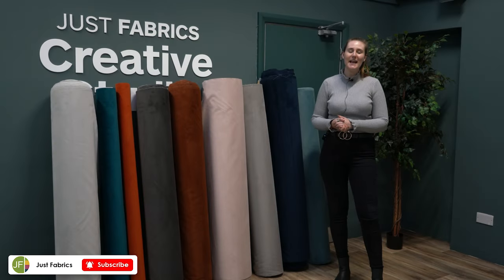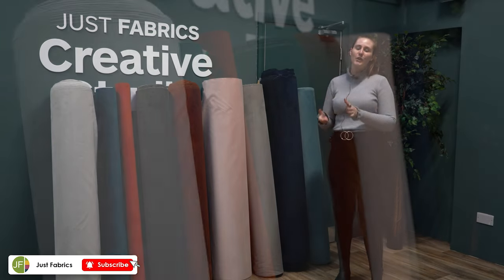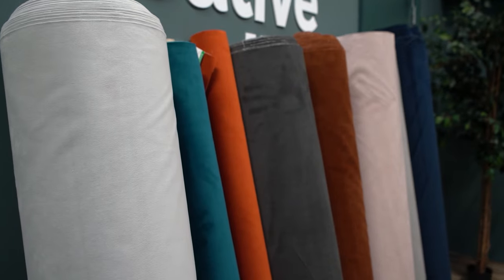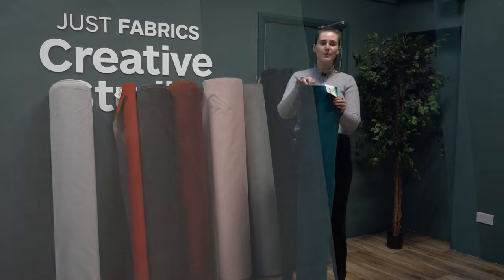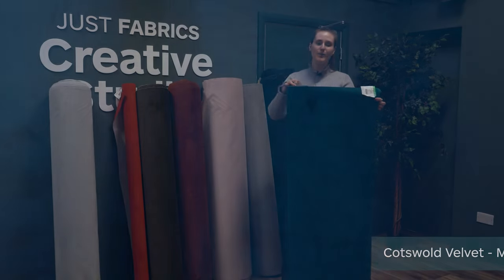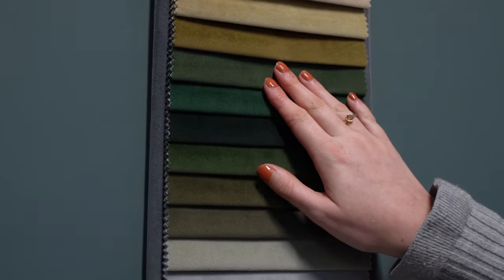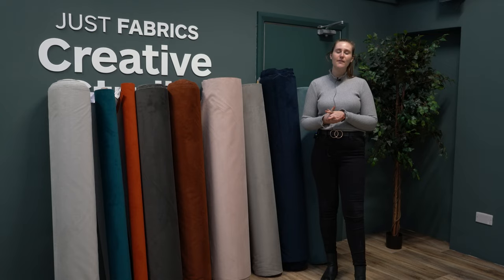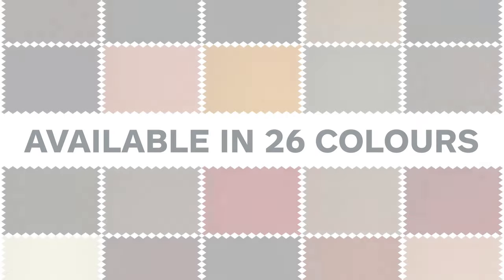Cotswold Velvet Range | Just Fabrics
Introducing the Cotswold Velvet range. Cotswold Velvet fabric is a high quality cotton-like velvet fabric that is available in a range of colours, ensuring there is a shade to suit your room scheme.

This velvet curtain fabric has a luxurious feel and hangs beautifully when made up into curtains and blinds and will add a soft glamour to your windows. It also has the benefit of a silicon Stain Guard finish as standard to repel most liquid stains.

With a Martindale rub test of over 100,000+ it's ideal for your next upholstery project. We do however have a fire retardant version in exactly the same colours, just with an FR finish on the back - making it perfect for recovering your old furniture.